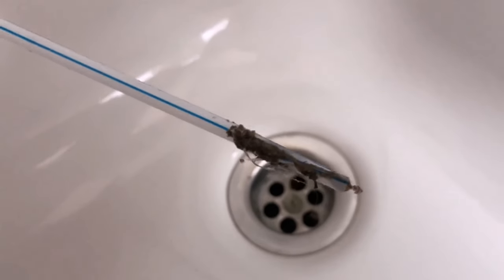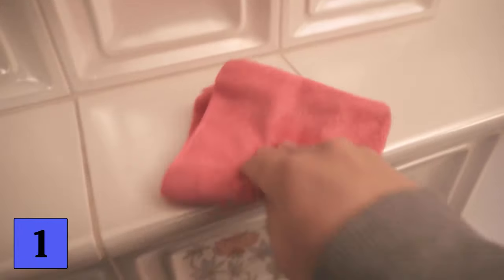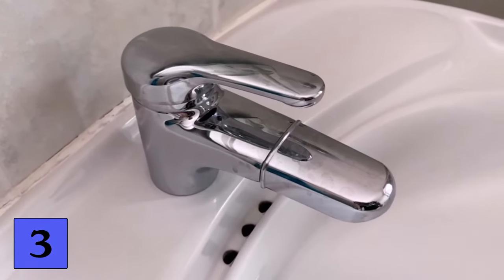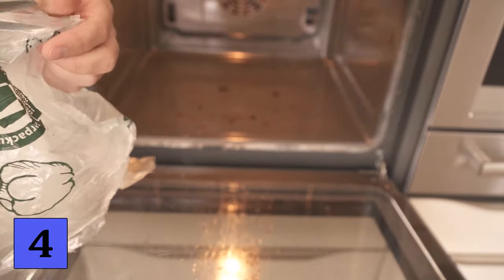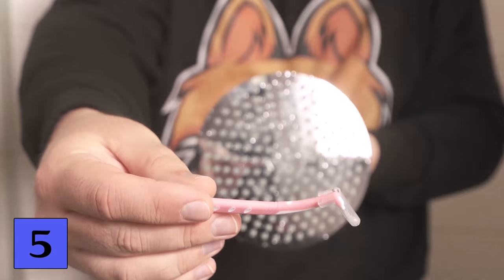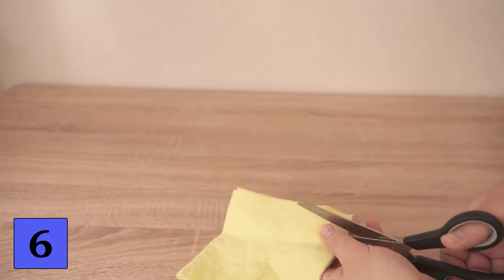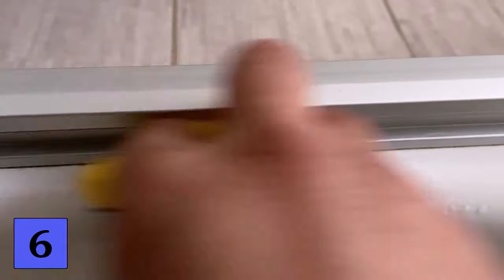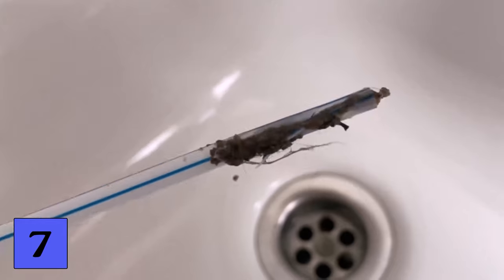Everyone needs to know THESE 7 Cleaning Tricks 💥 (THIS CHANGES EVERYTHING) 🤯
Have you ever heard of THESE cleaning tricks? - Here I show them to you!

There are always helpful cleaning tricks on the internet. Even though many of them don't work, you won't get past the following cleaning tricks. Check them out so you know how they can improve and simplify your life too!

1. would you like to wipe much less dust? Then rub your oil surfaces with a little fabric softener. This will stop the dust from sticking, sliding off the surfaces onto the floor, and you can just vacuum it away in the future.

2. if you have windows on a slope, pour a little dishwashing liquid on the window from the outside when it rains and the rain will make your window clean again. You've never cleaned your windows so easily.

3. lime stains on the faucet look very unsightly. But if you wipe it with a piece of baking paper, you can make the lime stains disappear. Because of the surface of the baking paper, they shouldn't come back as quickly either.

You can clean your oven with plastic bags. Put a cleaner in the oven and then put plastic bags or cling film over it. This way the cleaner won't dry out as quickly. Let it sit for 1 hour and then all you have to do is wipe out the oven.

If the shower head is calcified, you can clean it again with an interdental brush. Put this in the individual Nupsis where the water comes out and the lime is gone.

6. lime or mold on the shower door or silicone joints you can remove with vinegar. For this, cut an old rag into long strips, put them in vinegar and stick them to the places where the lime or mold is present. After a soaking time of 1 to 2 hours, you can remove them and just have to wipe off the dirt.

Take a straw and cut small prongs into it. Now you can go down your drain with it and pull out hair and other dirt. Now your drain should drain again.

Those were all 7 cleaning tricks everyone should know. Write me in the comments which of the tricks you already know and try all the others necessarily times.